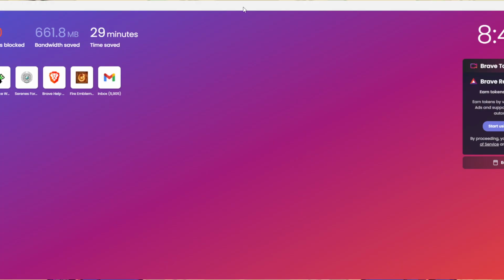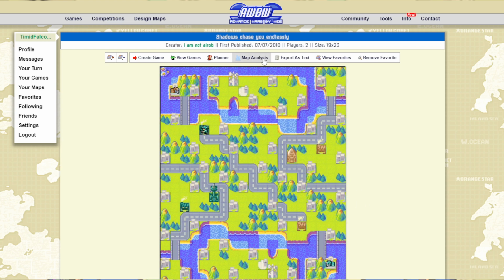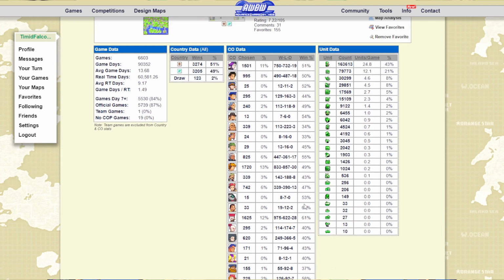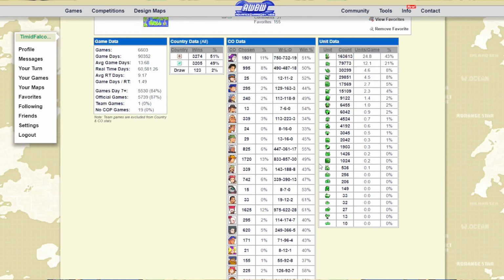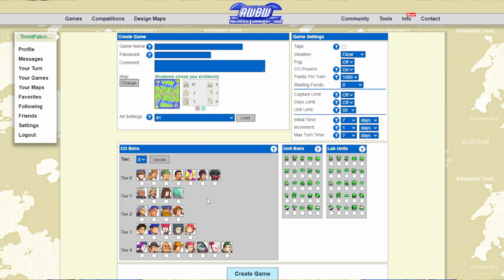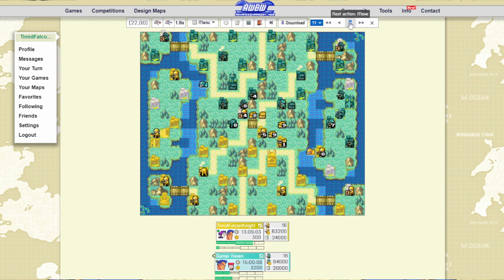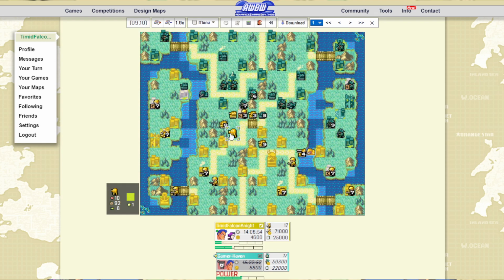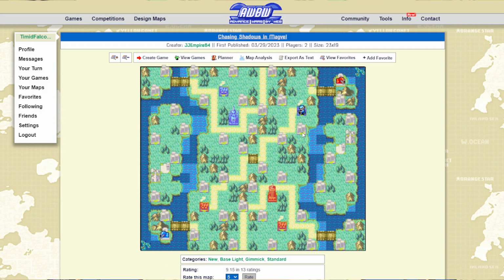Quack Cup 2 #2: Max's Shadow Chasing You Laterally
Quack Cup returns with a new gimmick: Lucky Tag Battles with a Weird Tileset! The 4th iteration of the AWBW legends tournament series is all on remixes of the map Shadows Chase you Endlessly (a personal favorite of mine btw), have luck COs enabled (for the Lead CO at least), and have Tags enabled. Tags are explained at the beginning of the video, as I know they aren't exactly common on AWBW.

Info can be found on AWBW at the following link or through the Competitions --Tournaments tab

Chapters:
0:00 Map Intro
9:42 Replay
20:35 Match Summary